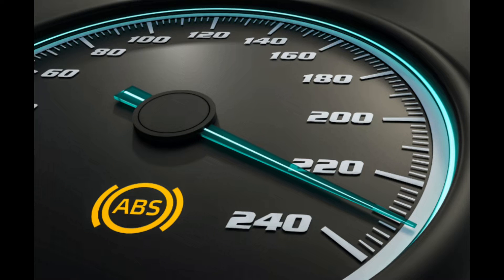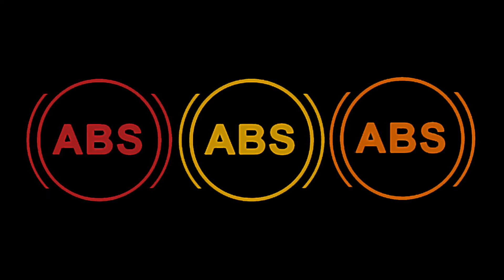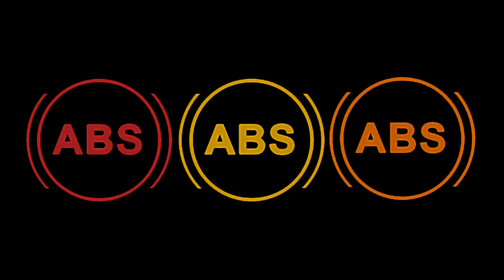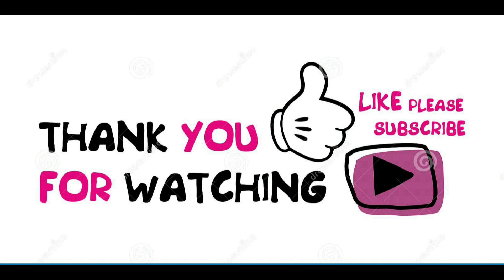How to Fix and Reset ABS Warning Light Stays On/Flashing | Step-by-Step Guide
ABS Light: What To Do When It Comes On
- How do I get rid of the ABS warning light?
- What causes ABS light to come on and stay on?
- Can I drive if my ABS light stays on?
- Why is my ABS light on but breaks are fine?
- Reasons Your ABS Light is On | How to fix ABS Light?
- How to Fix an ABS Light: Diagnostic and Repair Advice
- How do I reset the ABS warning light on my vehicle?
- ABS light: meaning, safety, causes & how to reset
- Have a Problem With Your Anti-Lock Brakes? Here's How to Fix It.
- what causes the abs light to come on and go off?
- How to turn off ABS light
- How to fix ABS light
- Reset ABS
- How to fix ABS sensor
- What to do when the ABS warning light turns on
- What to do if your ABS warning light comes on?
- What To Do When Your ABS Warning Light Is On
- How to Repair an Automotive ABS Brake System
- What Does the ABS Warning Light Mean?
-Why Is the ABS Light On?
- ABS Warning Light Inspection
- Reasons Why Your ABS Light Is On (What to Do!!!)
- ABS Light: What It Means And How To Fix It
- What if the ABS Light Stays On?

dashboard light
dashboard meaning
dashboard signs
dashboard signs and their meanings
dashboard light
dashboard lights
dashboard lights warning
dashboard light stop car immediate
dash light car
dash light
dash lights not working
dash lights stay on when car is off
dash lights and tail lights not working
dash lights on red